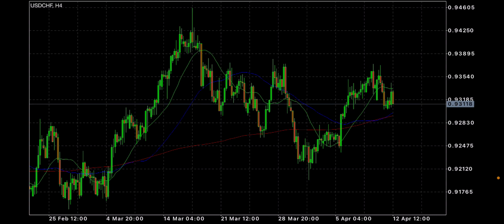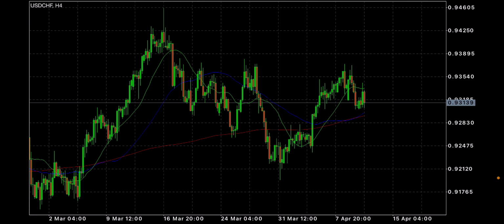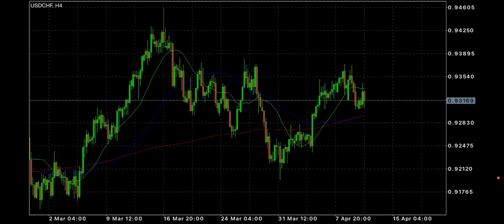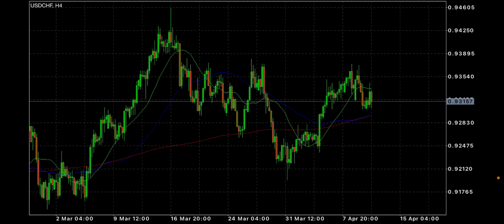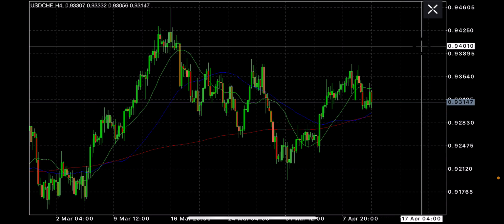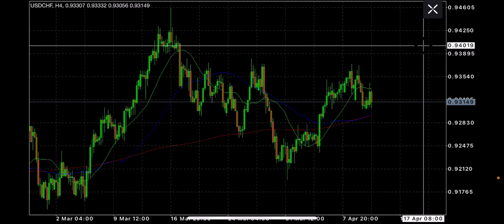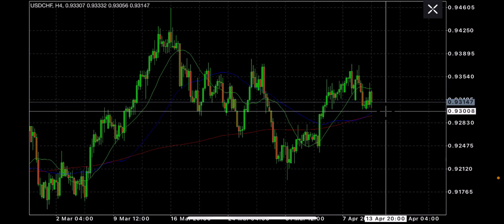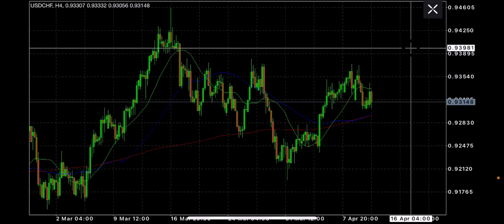Forex USDCHF Market Analysis For 4/12/2022